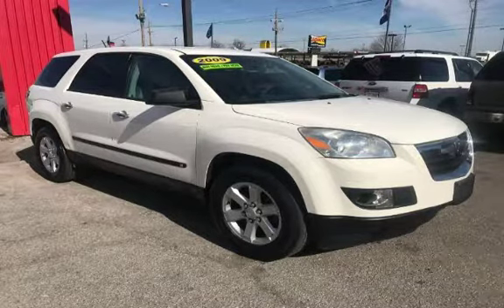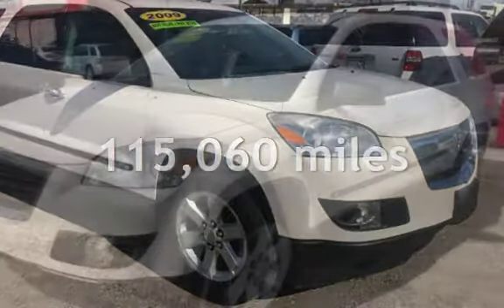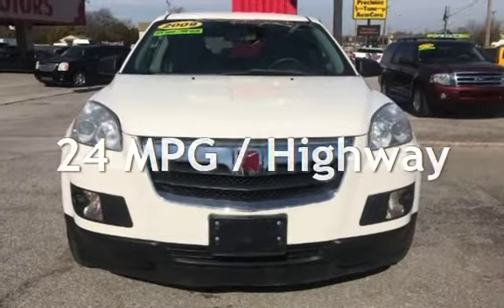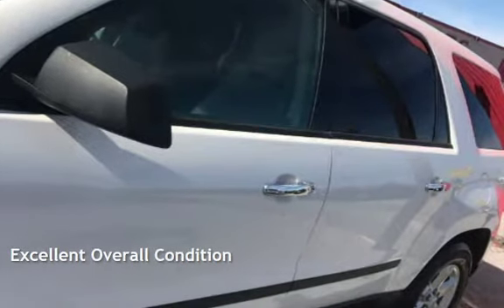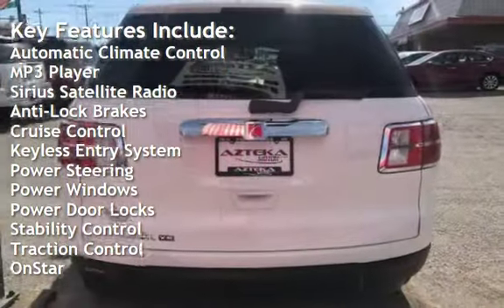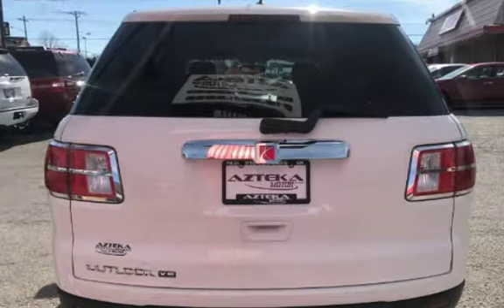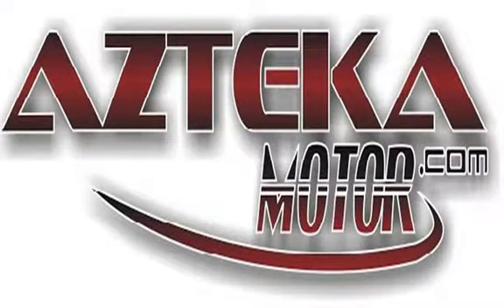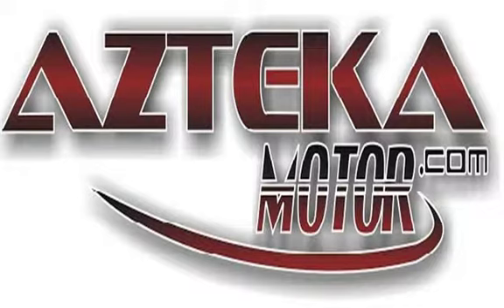2009 Saturn Outlook XE for sale in TULSA, OK